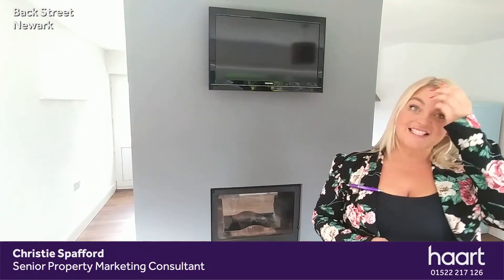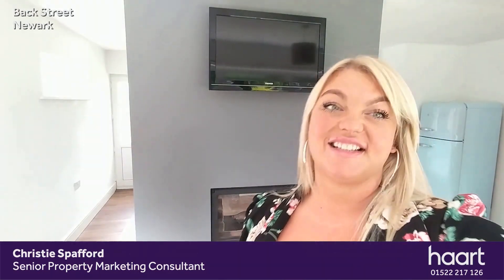Newark, 3 Bed Bungalow in Back Street, Newark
Occupying a secluded and generous plot, this well presented three bedroom detached bungalow is situated in the stunning village of South Clifton. Offered for sale with NO ONWARD CHAIN, viewing is highly recommended